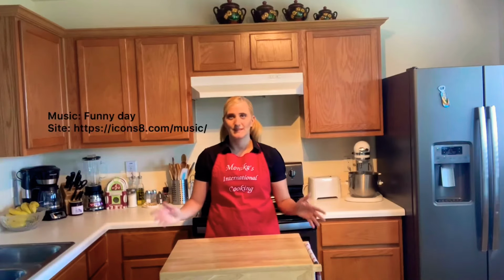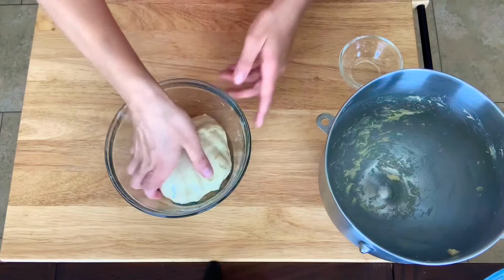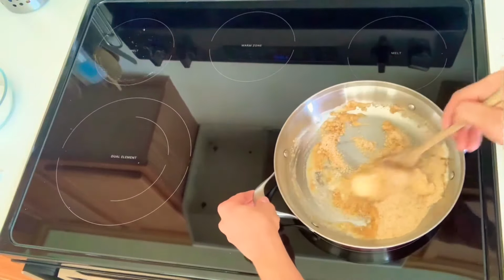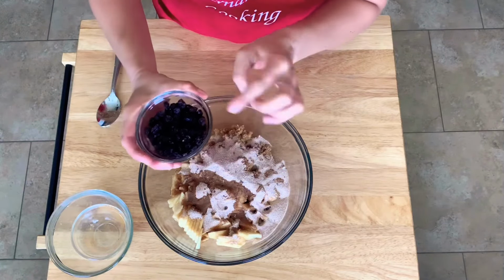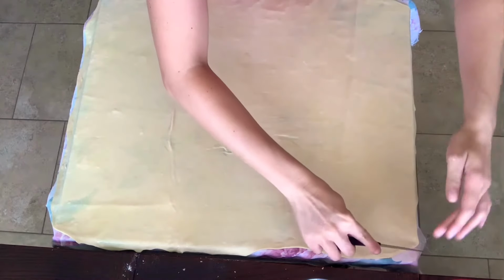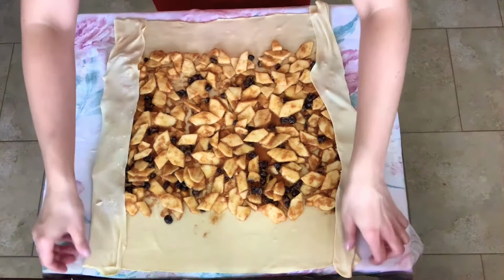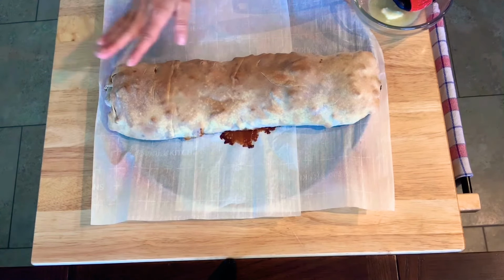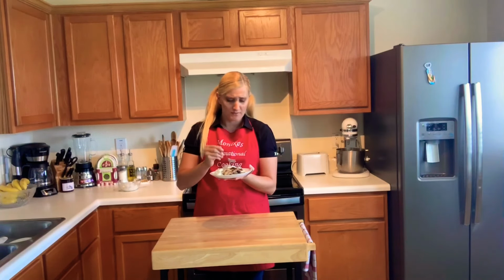How to make Apple Strudel/Wiener Apfelstrudel(Monika’s International Cooking)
Apple Strudel is an Austrian pastry that is popular in many european countries. Apple Strudel is a thin, elastic dough, that consists of many layers and apple filling in between the layers. You can eat the Apple Strudel with whip cream, ice cream, or vanilla sauce. In this recipe i used 100g of raisins instead of 170g of raisins. I prefere less raisins, because im not a big fan of them. This is a great dessert to serve to family and friends. Enjoy 😊 Music: Funny day